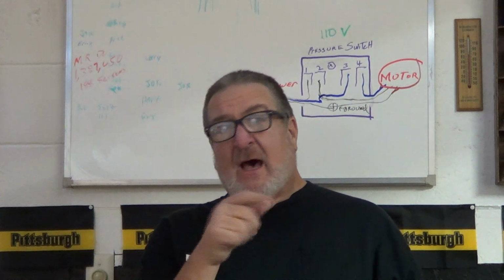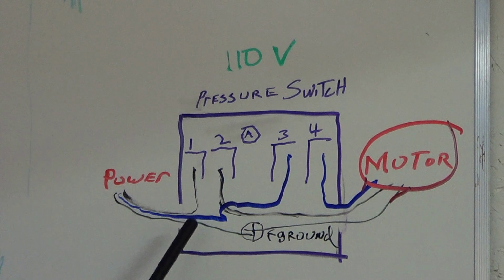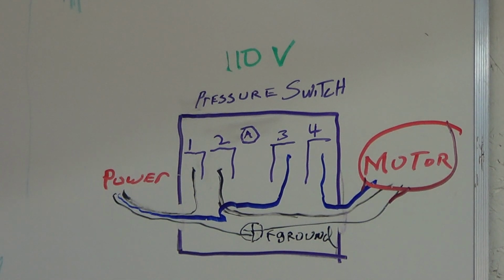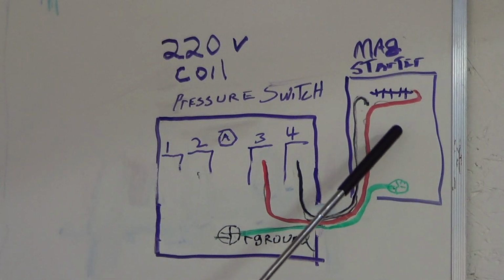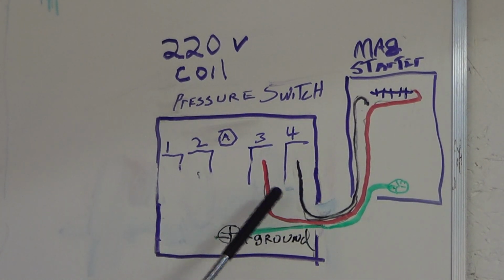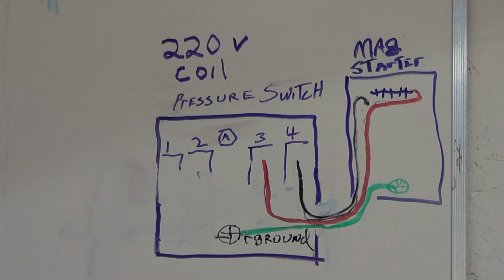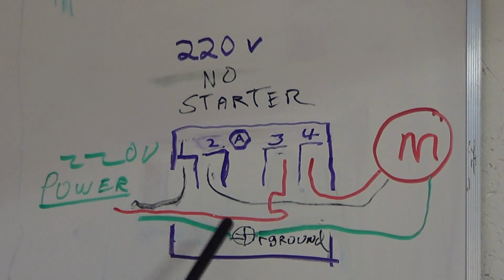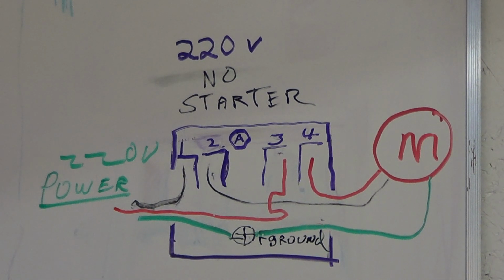3 Ways to Wire a Pressure Switch THE SHORT VERSION! S5, E 21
THE Guru gives you a fresh short look at wiring your pressure switch.